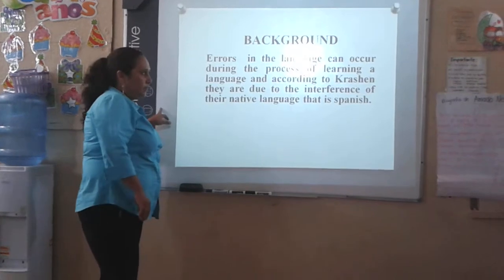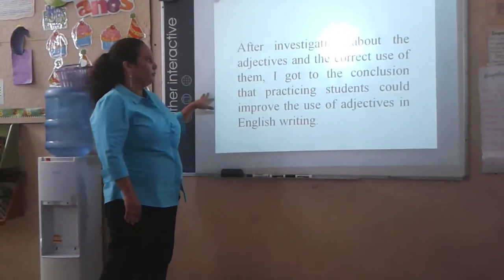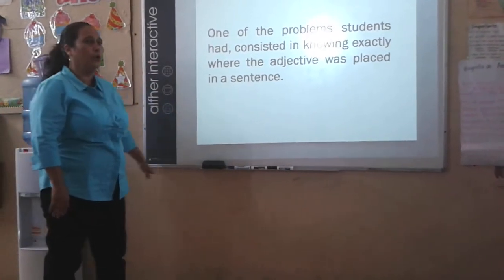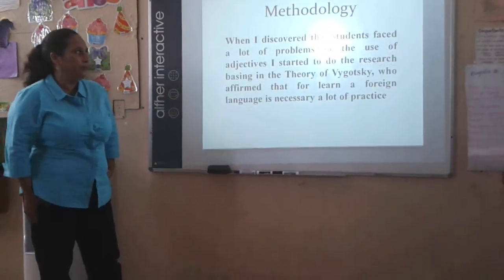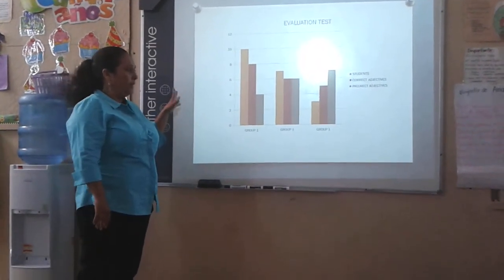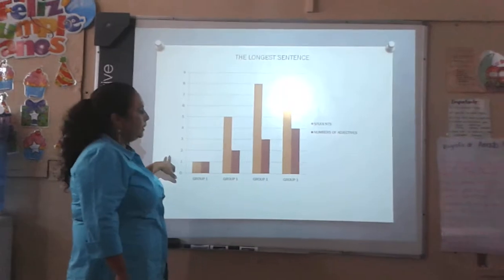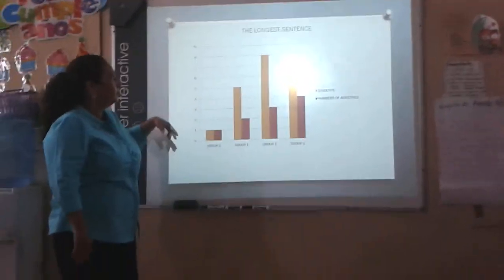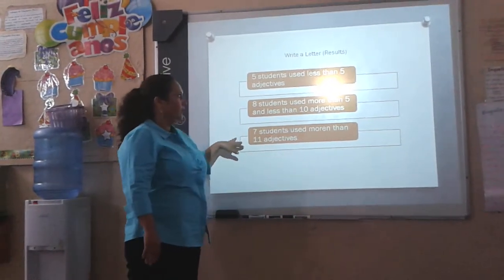Oral Presentation Silvia Rodríguez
Research Project. Da Vinci University